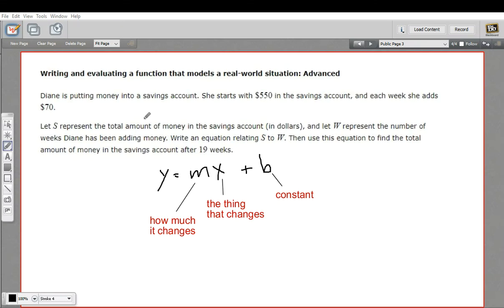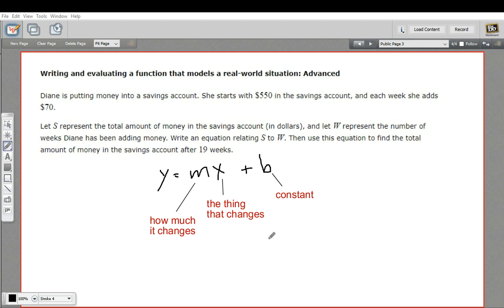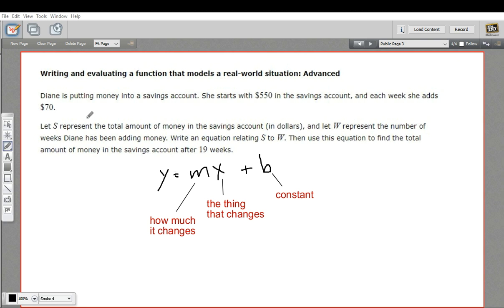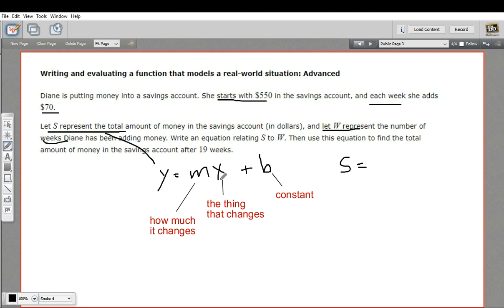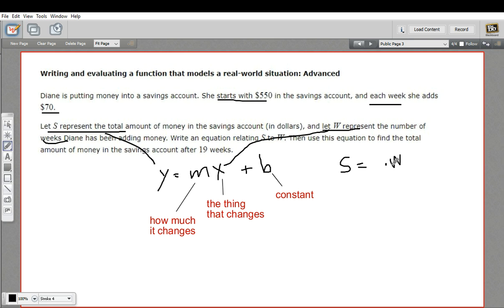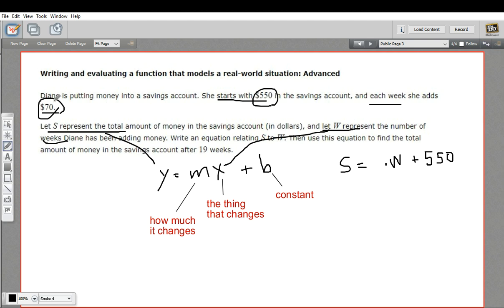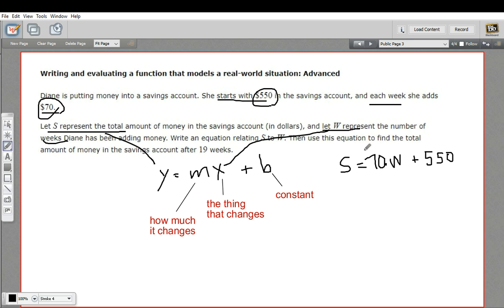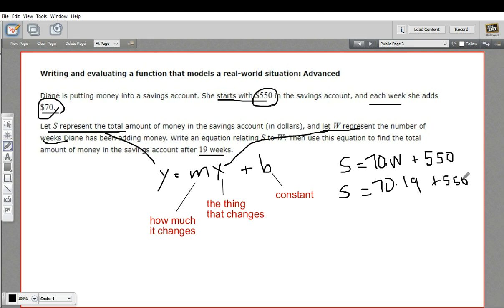Writing and evaluating a function that models a real world situation - advanced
How to write and evaluate a function that models a real world situation